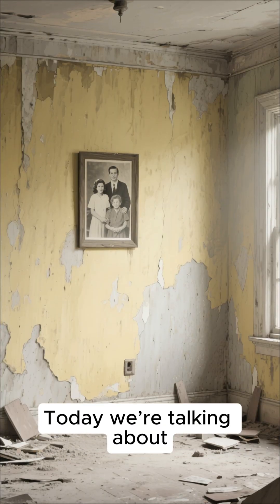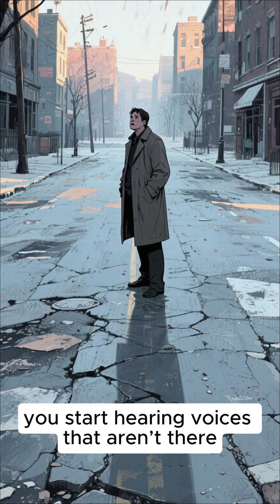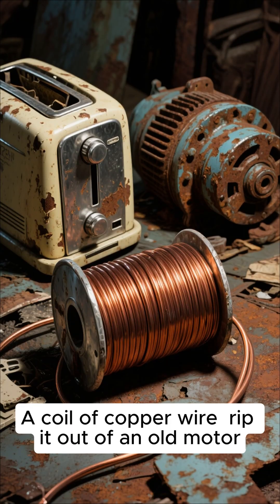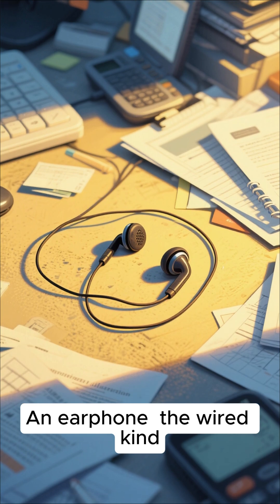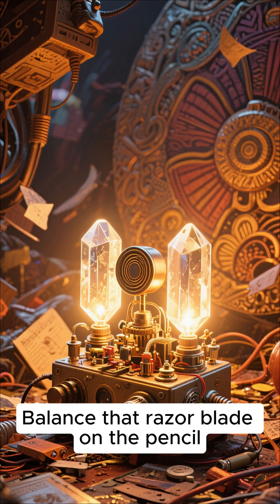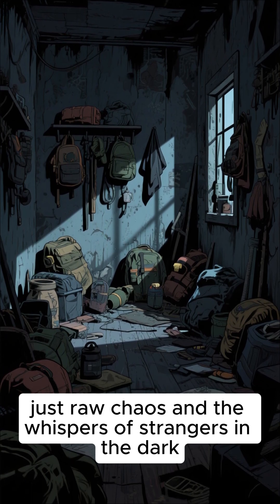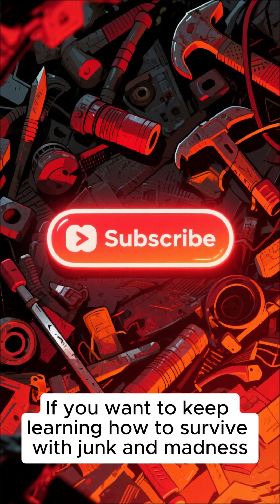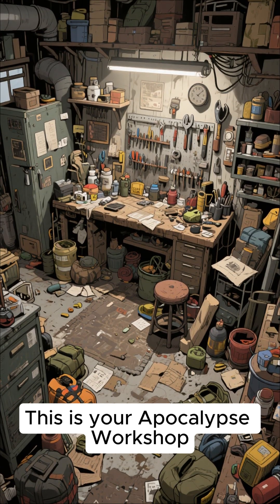How to Make a Radio in a Post-Apocalyptic World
The world has ended… but your brain won’t shut up. Silence is dangerous, so today we’re building a DIY radio in the apocalypse. No power, no satellites, no Spotify — just raw copper wire, a razor blade, and your sanity (what’s left of it).

Learn how to turn junk into a crystal radio, catch rogue signals, and maybe hear a voice that reminds you you’re not the last human alive… or maybe just static laughing at you. Either way, you’ll need this.

⚡ What you’ll need:
– Copper wire (from old junk or scavenged electronics)
– Razor blade + pencil (yeah, school supplies finally matter)
– Wired earphone (dig it out of a drawer or a corpse of a Nokia)

📡 This is survival science with a dark twist. Forget comfort. Forget Spotify. It’s just you, the static, and maybe… hope.

This is your Apocalypse Workshop.